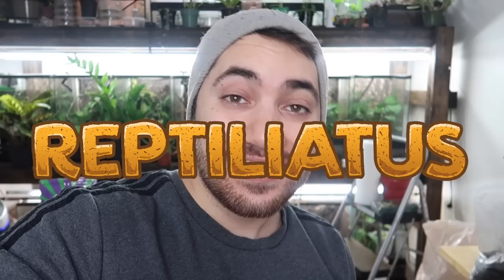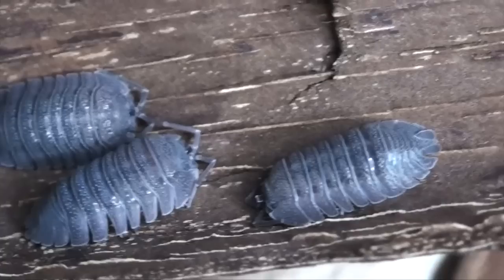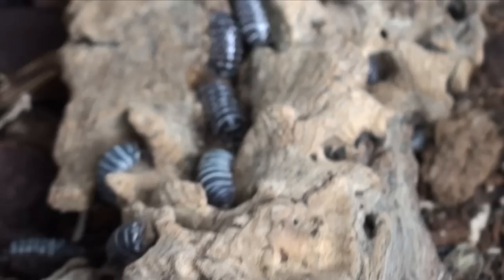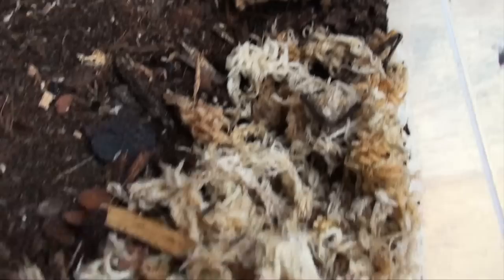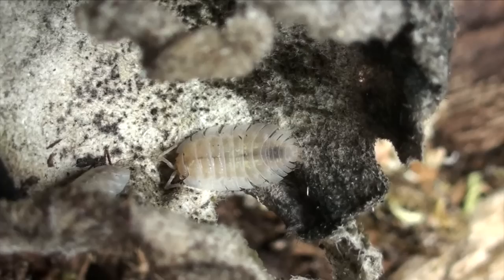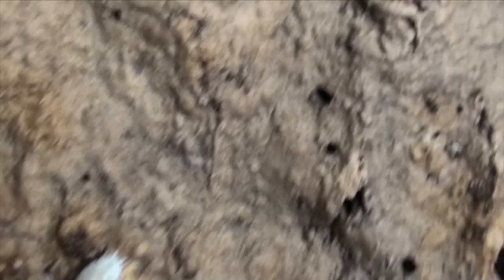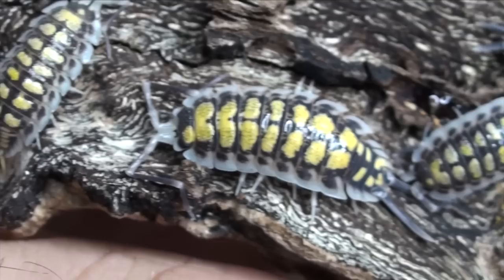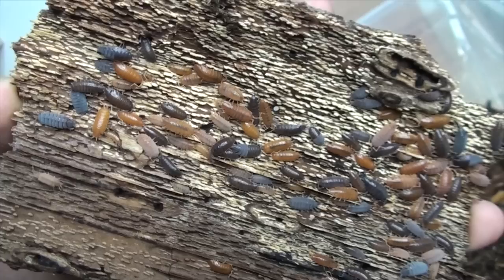ISOPOD COLLECTION TOUR | FEBRUARY 2020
List of Isopods in order of appearance:

Armadillo officinalis "Greece" 2:02
Armadillo officinalis "Spain" 5:36
Armadillidium peraccae 6:25
Armadillidium maculatum 7:00
Armadillidium maculatum "France" 9:53
Armadillidium werneri 11:02
Armadillidum T- albino 12:41
Armadillidium gestroi 15:08
Armadillidium granulatum 16:10
Armadillidium sordidum "Punta cana" 16:51
Armadillidium "sp. albino Japan" 17:50
Armadillidium "magic potion" 19:07
Armadillidium sordidum "tangerine" 20:56
Armadillidium klugii montenegro 22:00
Armadillidium nasatum "Peach" 22:57
Oniscus asellus 23:26
Oniscus asellus "albino" 24:07
Cubaris sp. Borneo 24:34
Cubaris sp. Pak Chong 25:26
Cubaris "orange tiger" 26:21
R13 DUCKIES 27:37
Porcellio werneri 30:55
Porcellio orantus "high yellow" 33:04
Porcellio scaber "party mix" 34:28
Porcellio flavomarginatus 35:26
Porcellio laevis "gray/wild type" 36:12
Porcellio laevis "dairy cow" 36:42
Porcellio laevis "white" 37:38
Porcellio laevis "orange" 38:01
Porcellio expansus (white) 38:28
Porcellio haasi "light" 39:40
Porcellio spatulatus 40:23
Porcellio scaber "orange" 41:17
Porcellio hoffmannseggi 41:54
Porcellio magnificus 43:32
Porcellio scaber "calico" 44:49
Porcellionides pruinosus "party mix" 45:59
Tuberillo sp Borneo 47:04

My camera